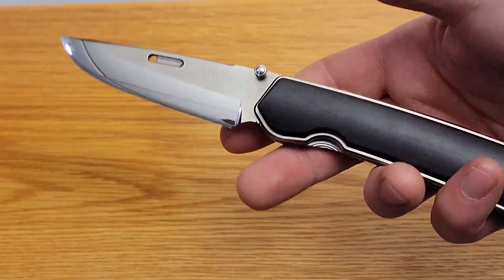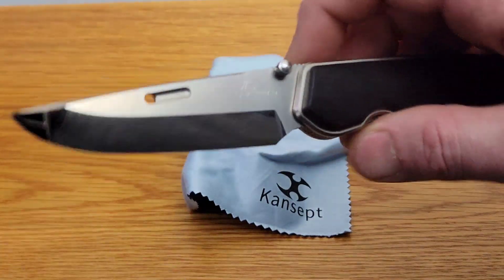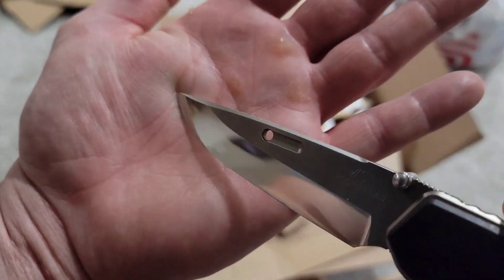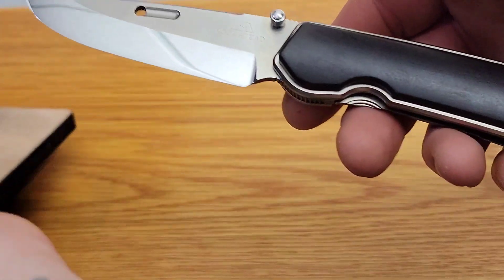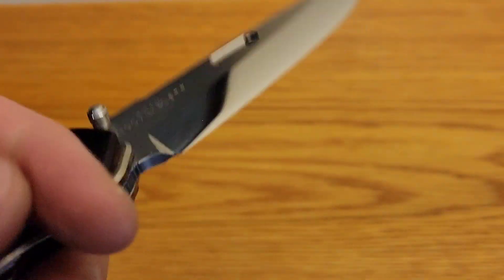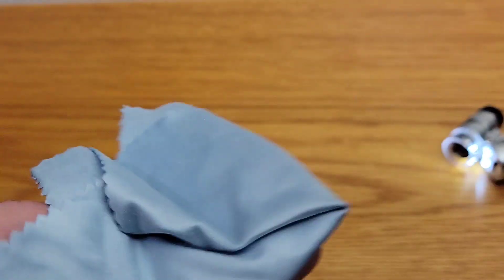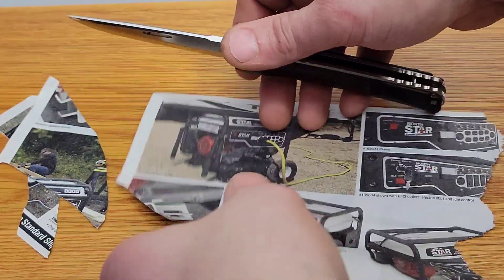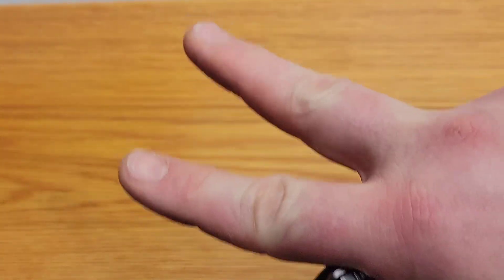USING A $1000 ROCKSTEAD KNIFE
USING A ROCKSTEAD HIGO

Jewelers loupe

jewelers loupe

ruby Benchstone

Ceramic Rod

DIAMOND ROD

Tri stone

Jewelers loupe

Wiha Bits

Locktight stick

2 pack original & heavy KPL

Silicon Rings

OR